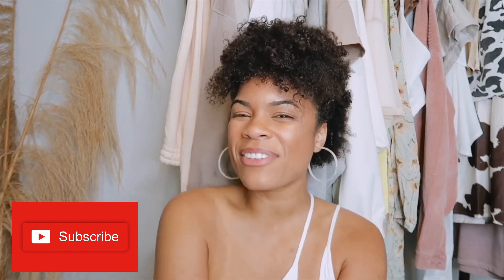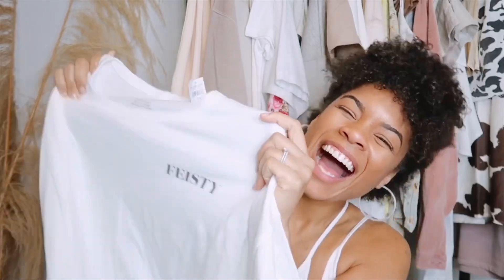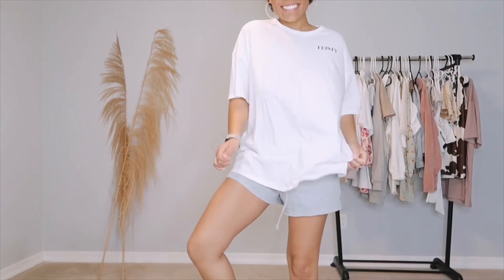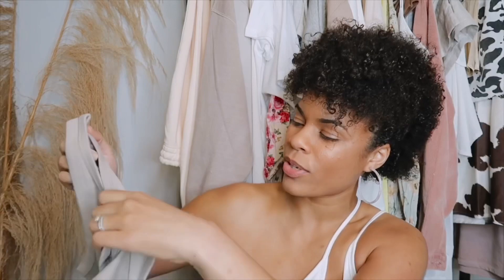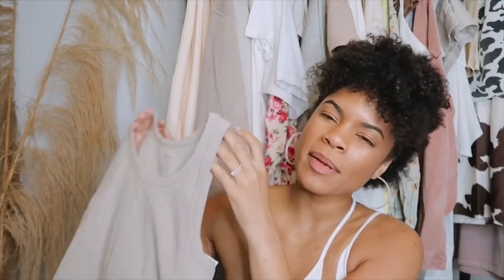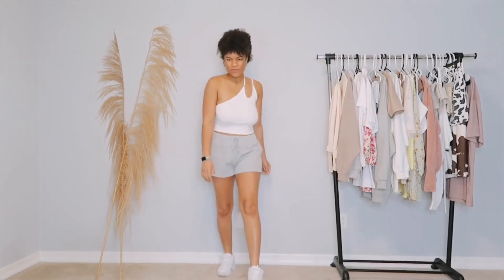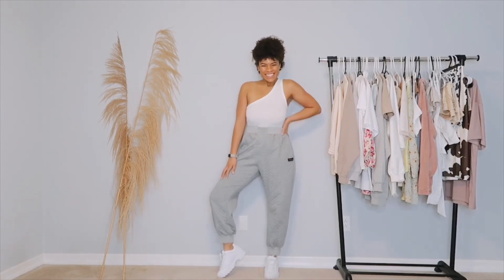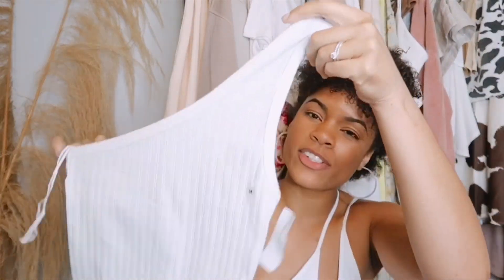AMERICAN EAGLE HAUL | SPRING EDITION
I have had the best time creating clothing hauls for the entire month, three days a week!

White T-Shirt
Beige Tank
Grey Shorts
White Tank Top

Some of the products I wear or show are sent to me by the PR company. I will always give an honest review of the item. Unless disclaimed, I am in no way obligated to talk about or promote the item.